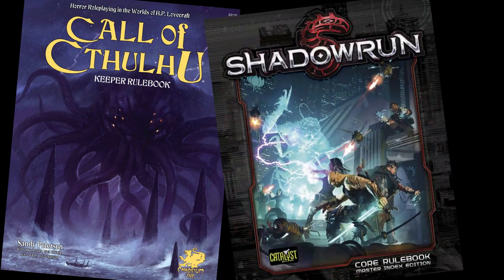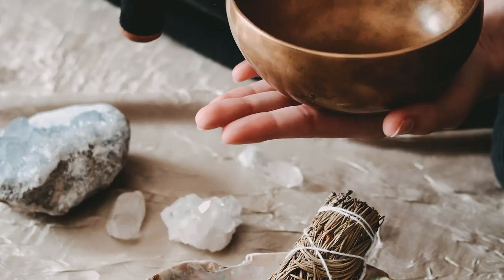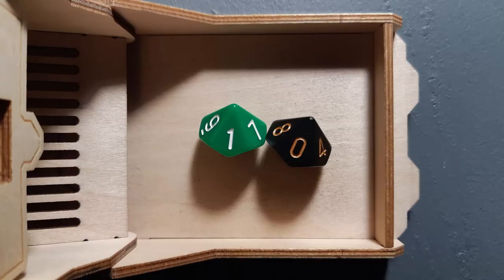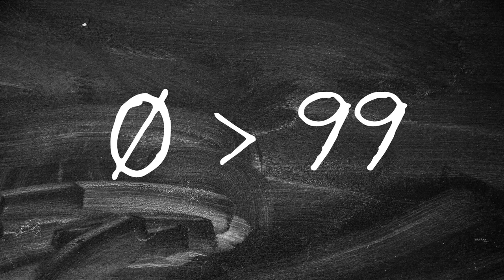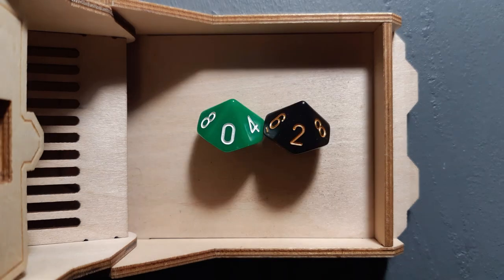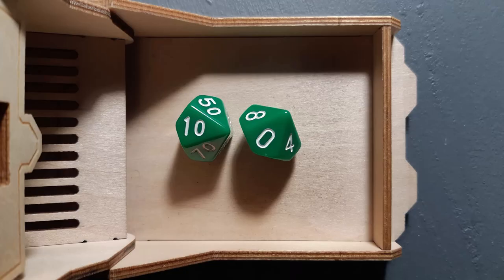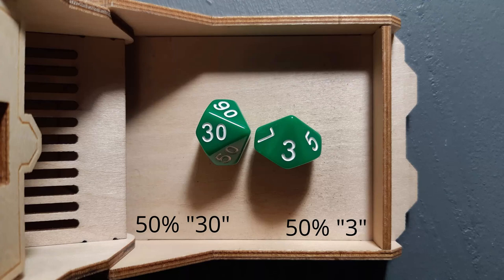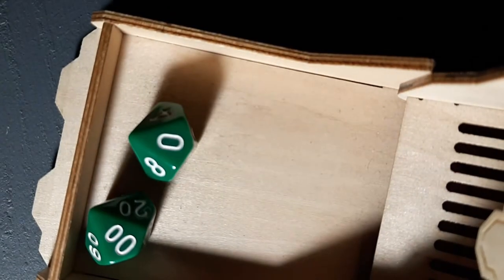How to roll a d100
The [not really] secrets of the d100 they don't want you to know!